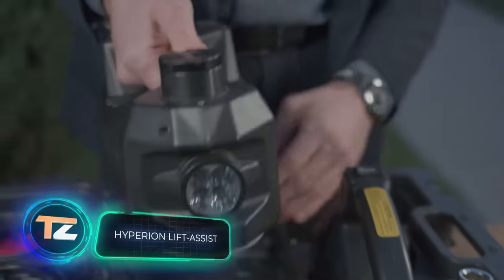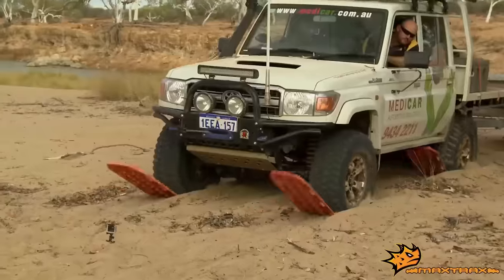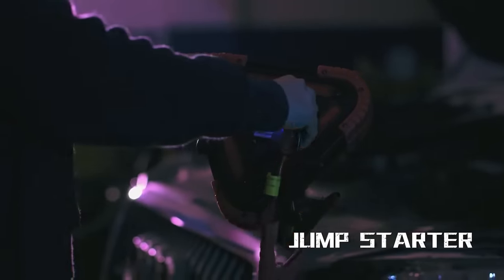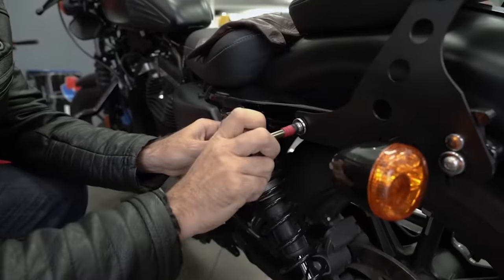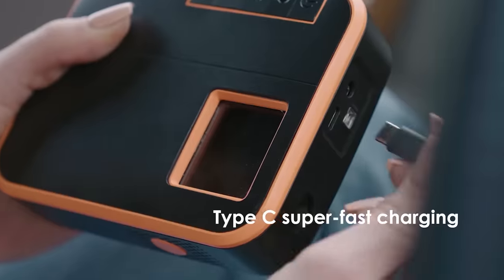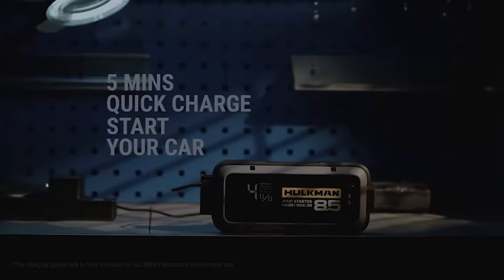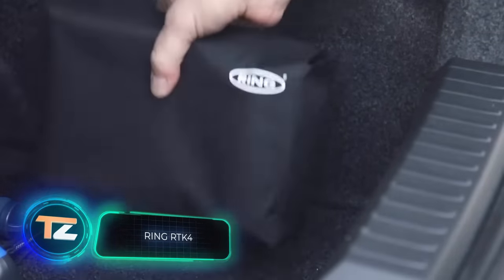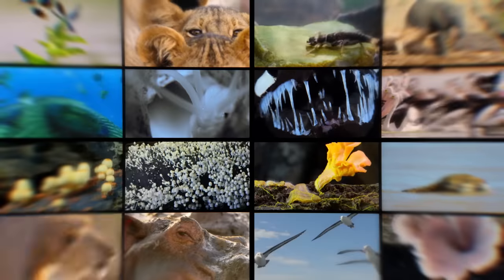EFFICIENT CAR INVENTIONS THAT YOU’LL WANT TO BUY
00:00 - HYPERION LIFT-ASSIST
01:25 - MAXTRAX MKII (preview)
02:39 - TRILIGHT
03:52 - WHEEL DRIVER
05:07 - NEWOCUBE
06:16 - HULKMAN ALPHA 85
07:18 - TYGER SHOVEL
08:27 - RING RTK4 Dance of the Pixies by Machinimasound licensed under Creative Commons Attribution 4.0 int’l